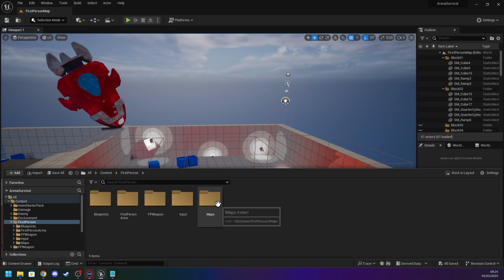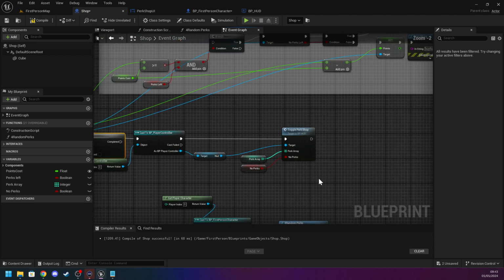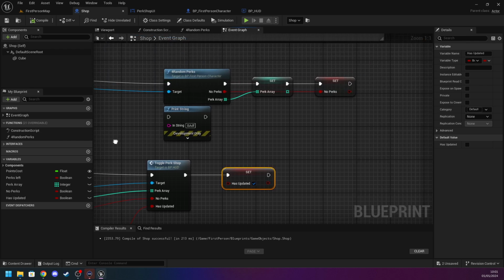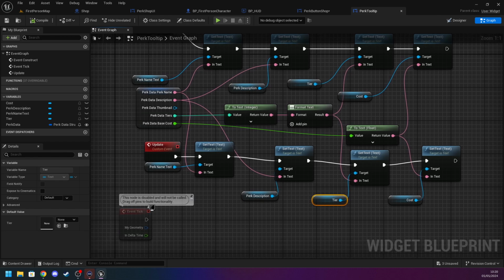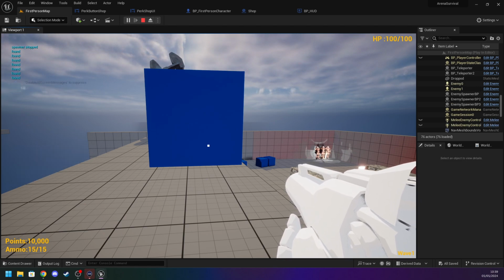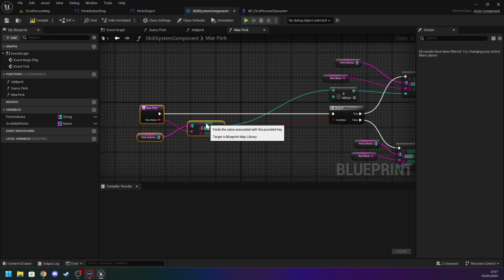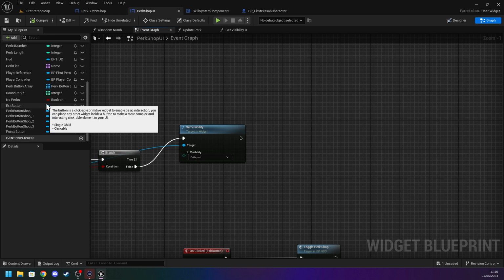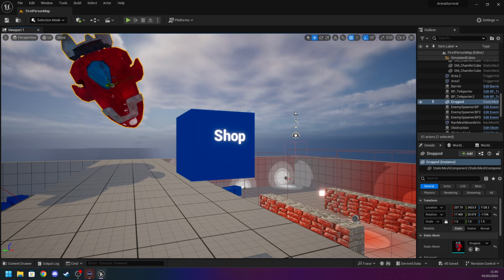Game Dev Stream 11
In this stream I am once again adding in the perk shop to the game. This time I am changing how the random perks that are in the shop are selected making it change every time it appears, instead of when its opened.

This was streamed live on my Twitch